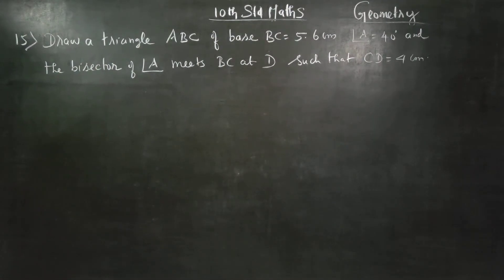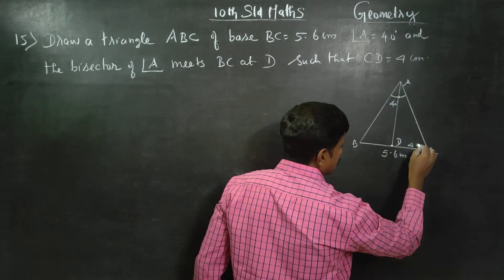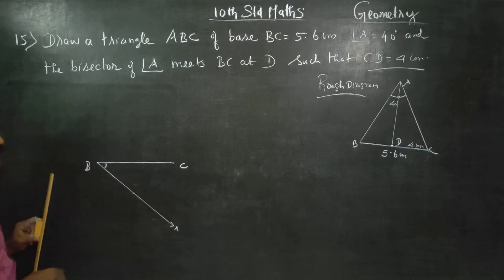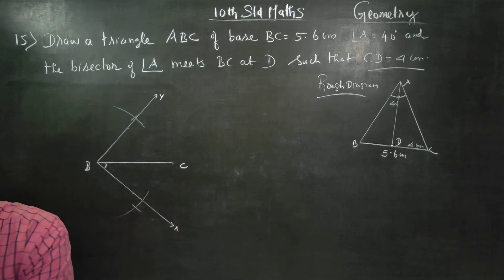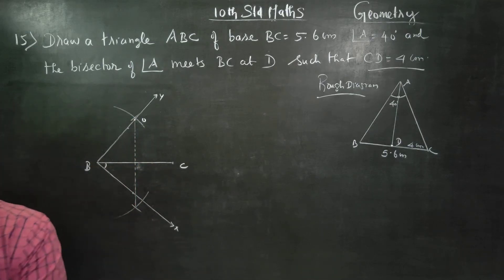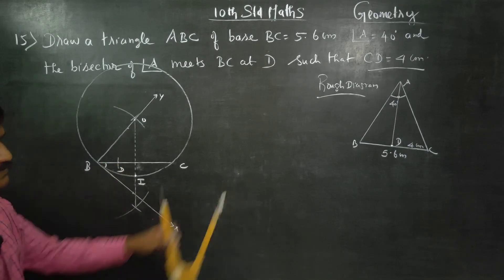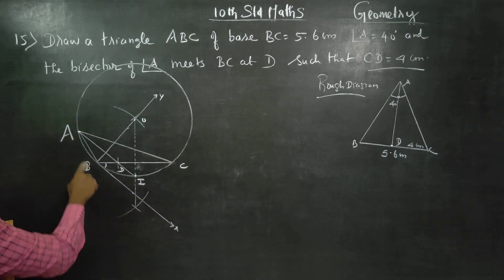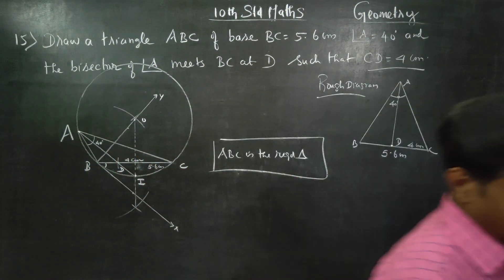10th Std Maths Ex.4.2(15) Draw a ∆ABC of the base BC= 5.6 cm,Angle A=40° and the bisector of A meet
X STD  MATHS